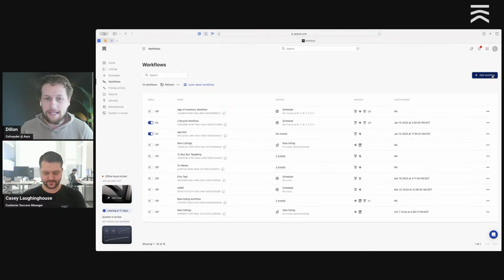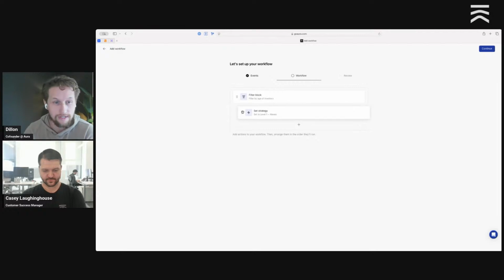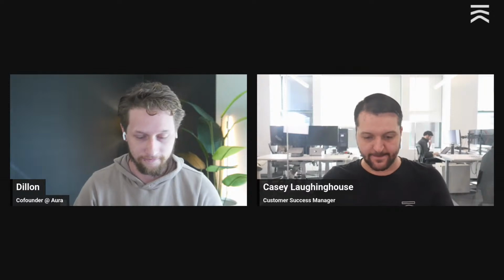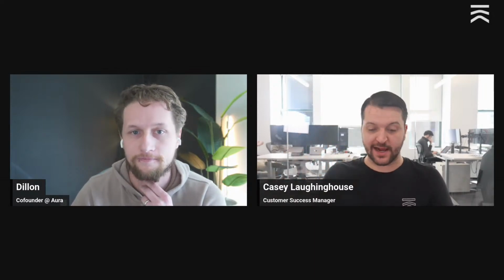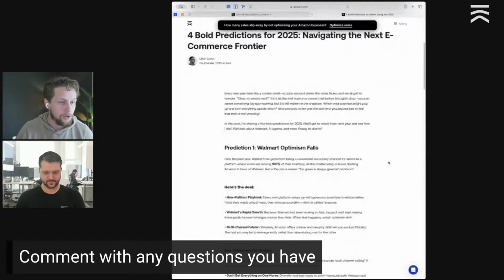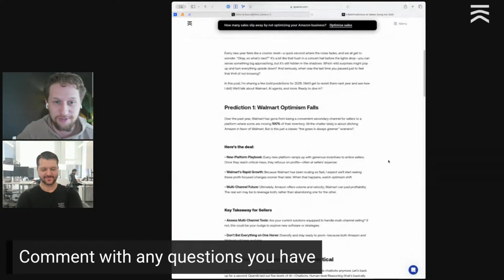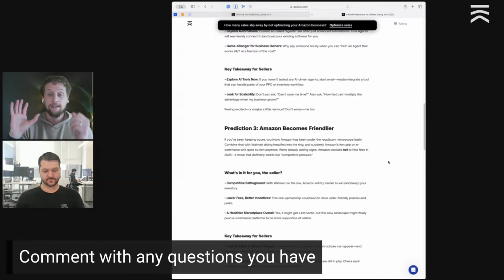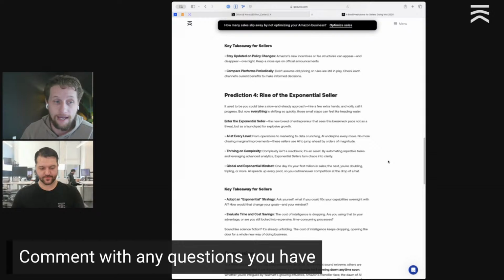Office Hours — 15 January, 2025